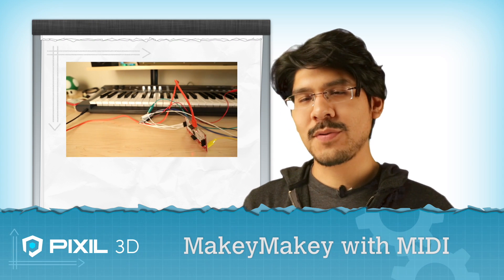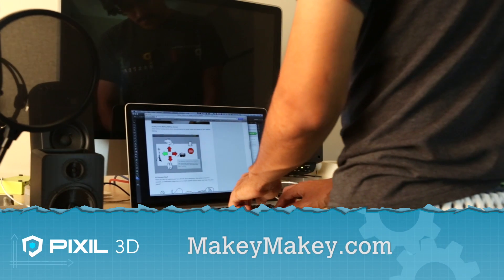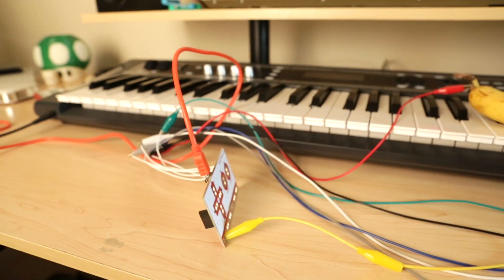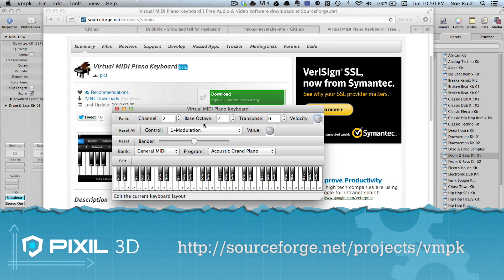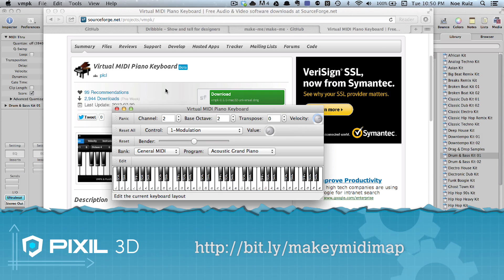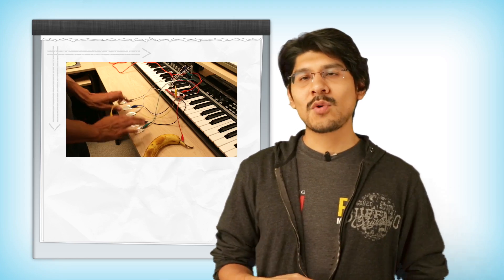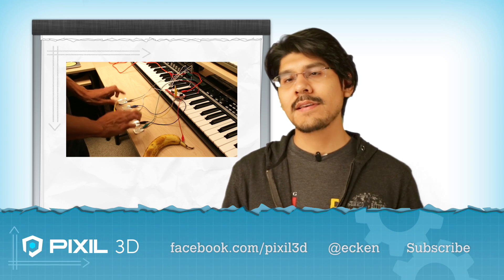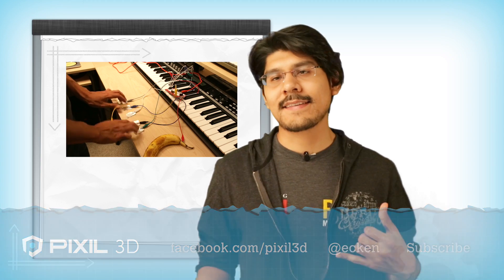MakeyMakey MIDI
Coming up, makey makey with midi

Today we going to show you how to turn the makey makey into a midi controller.

The makey makey comes with a simple drum app but its not midi and doesn't showcase it's response or latency. So here's a quick and easy way to use virtual midi to map keyboard characters into midi notes.

To set this up on the makey makey, you can wire up the keys in the back to any type of conductive material as triggers. So in this setup, I have them wired up to aluminum foil and a banana.

On your computer, you can download a free copy of vmpk that will allow you to map your keyboard characters into midi notes. When you have the makey makey hooked up to your computer, you can map the characters by going to the edit menu, and adjusting the keyboard map settings. You can also download my preset map to get you started.

So here's a quick demo to showcase low latency and fast response time.

Alright and there you have it, a quick and great way to turn makey makey into a midi controller.If you have any questions or if you want to share some of your jamming sessions, hit us up on Facebook, follow us on twitter and subscribe on YouTube, we'll see you guys, next time.